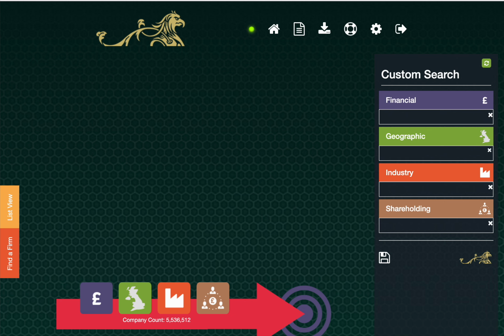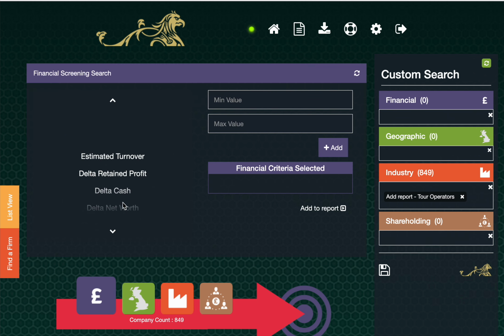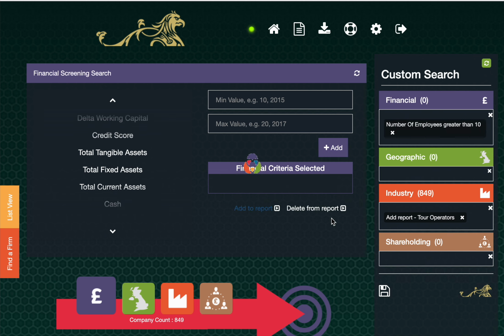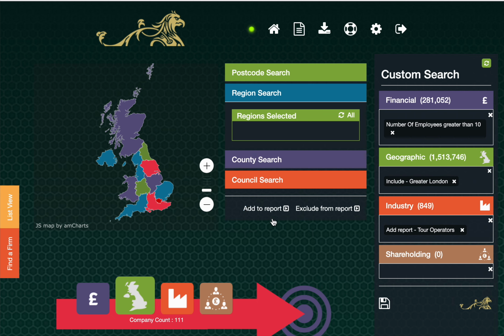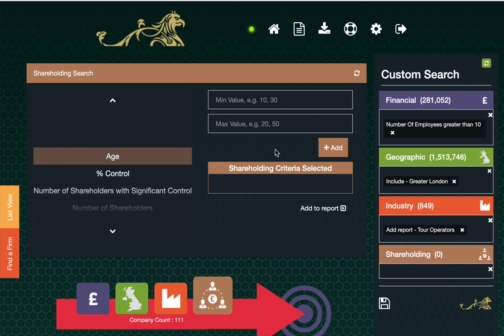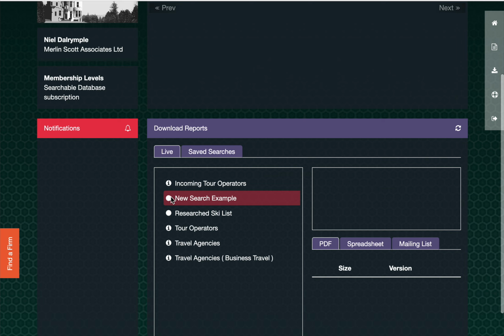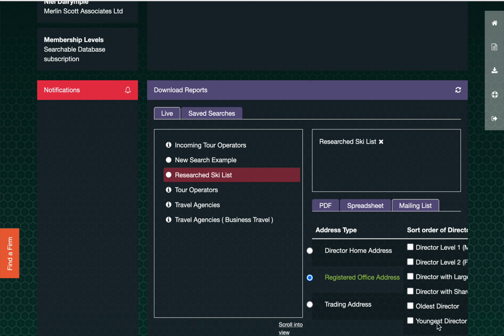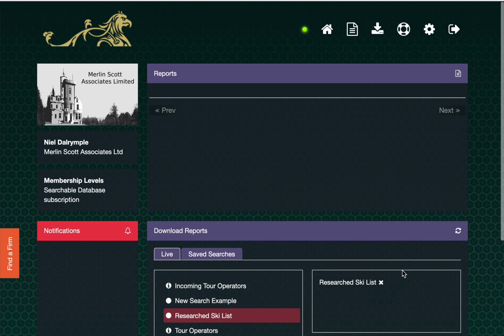Creating customised reports using your own screening criteria